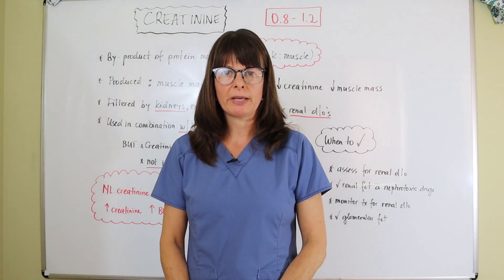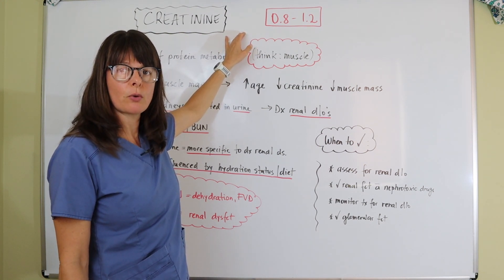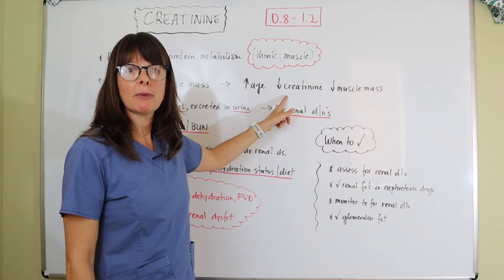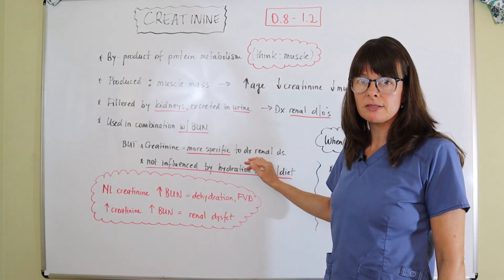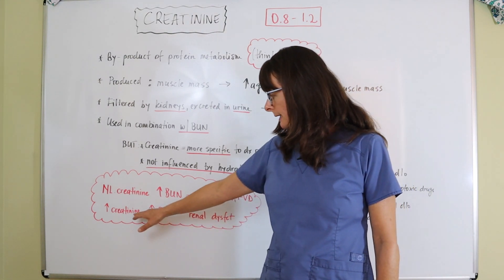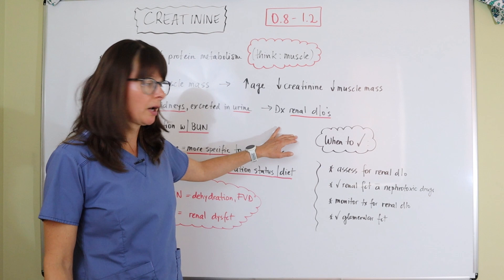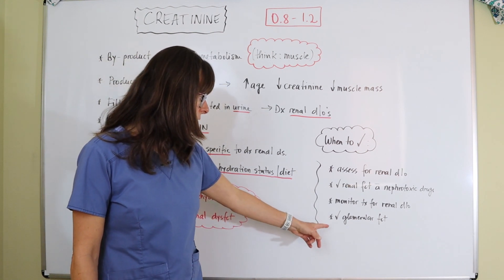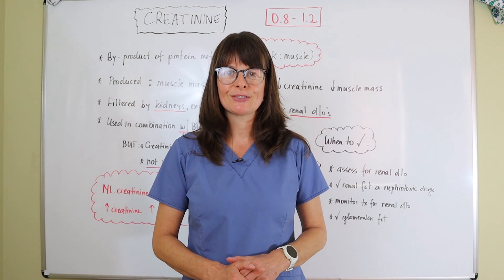Creatinine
This video explains the lab test creatinine and it's importance of assessing renal (kidney) function.

You may also find these videos in the LABORATORY & DIAGNOSTIC TESTS playlist helpful: